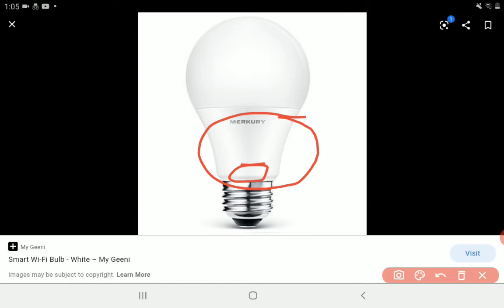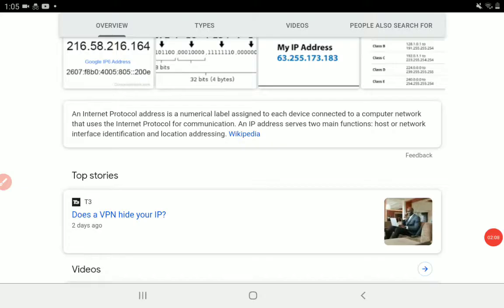How Smart Lights Work (The Internet Of Things)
Ever wonder what happens when you ask a light to turn on, here it is.  I explain it to the best of my ability.